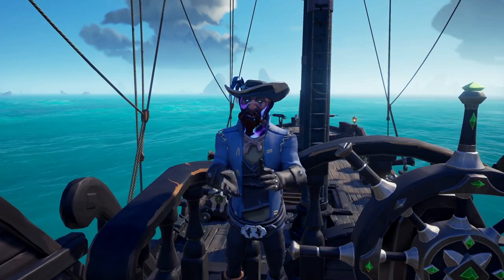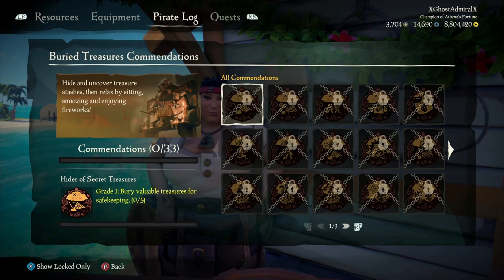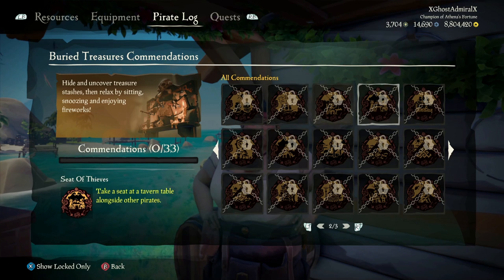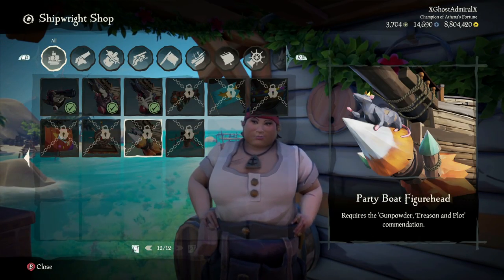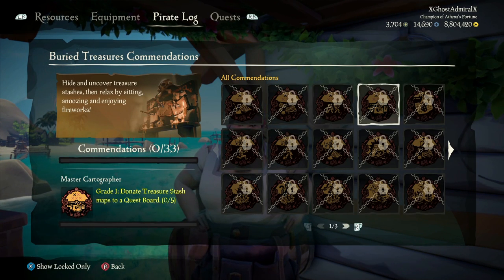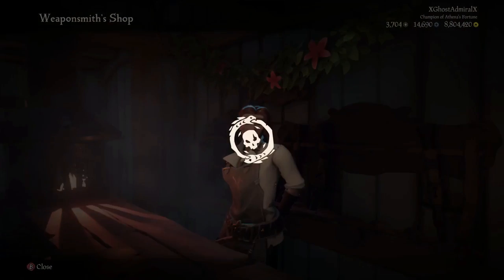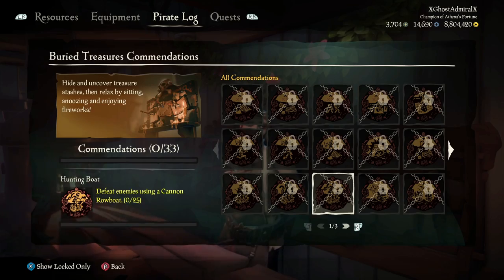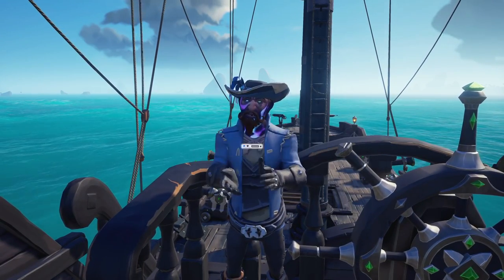How To Get The Party Boat Set | Sea Of Thieves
In this video, I'll be showing you how to easily get the Party Boat set in Sea of Thieves!